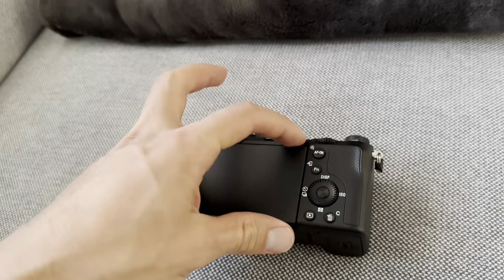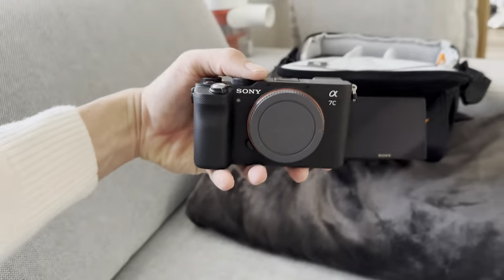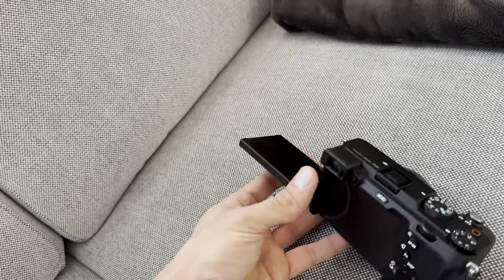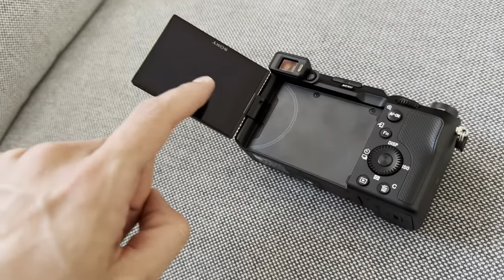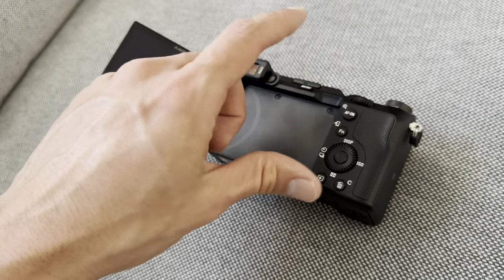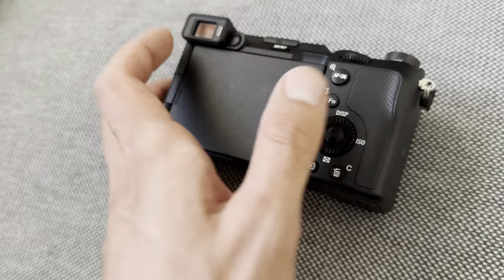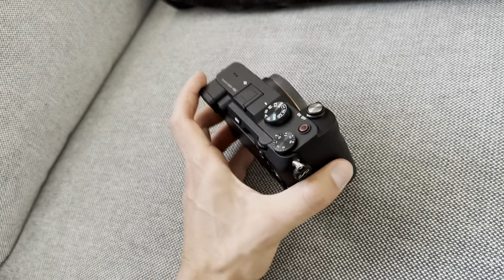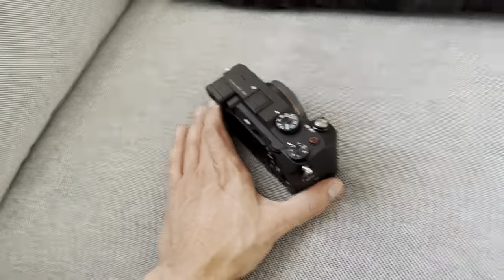Is this Sony A7C best Vlog Camera in 2023? These are my thoughts